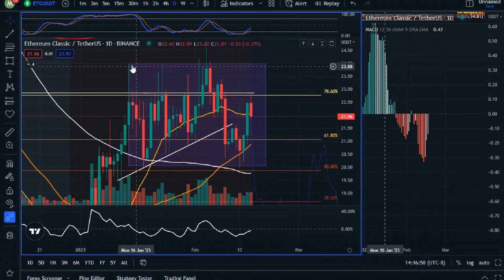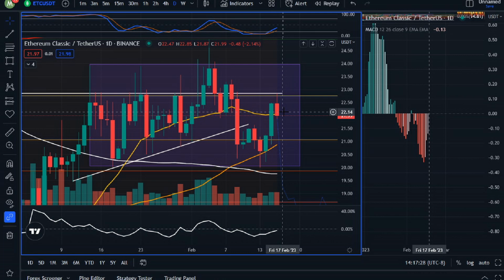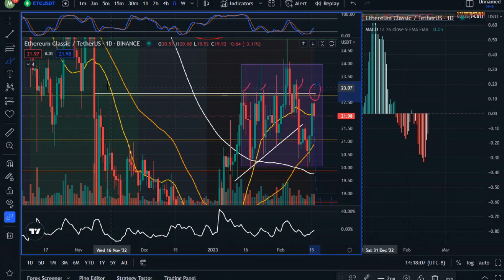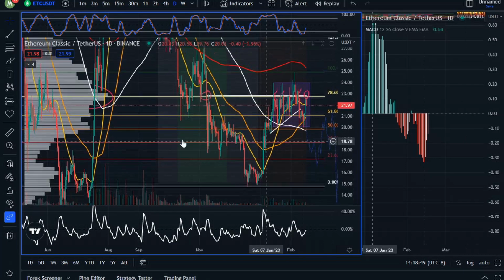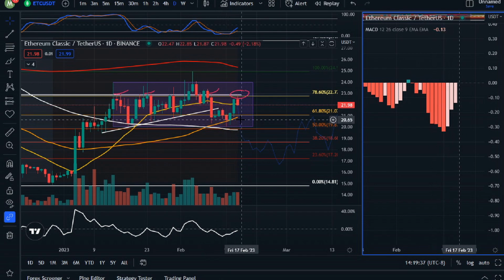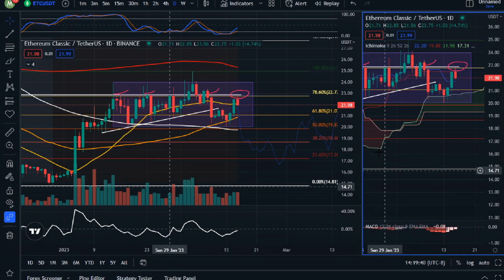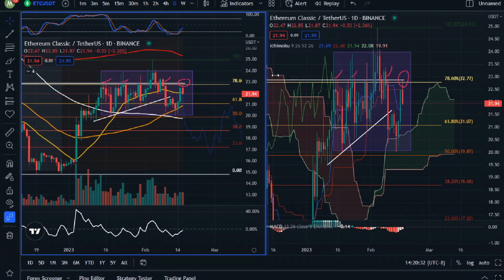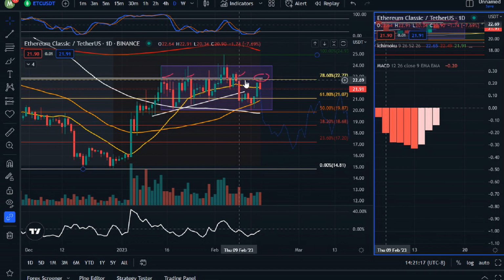$ETC Price Update - ETHEREUM CLASSIC PRICE PREDICTION